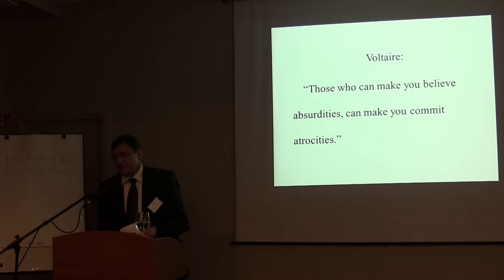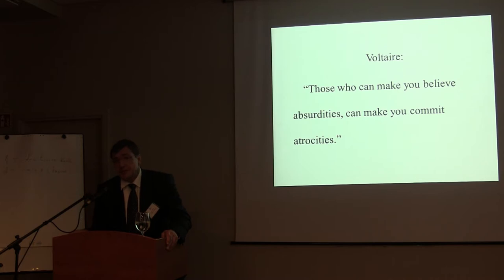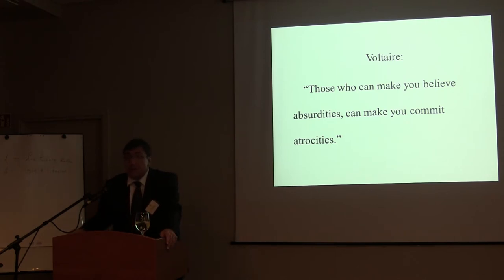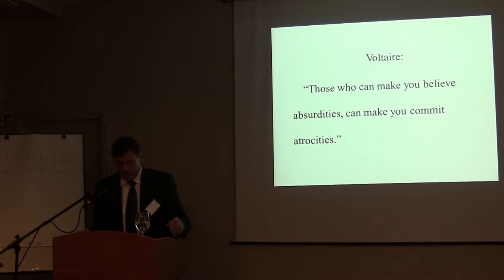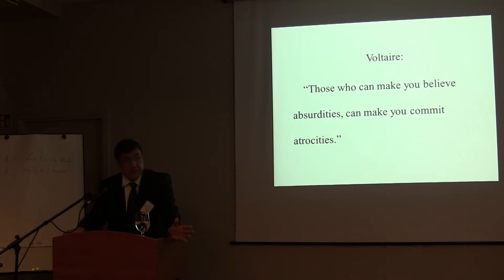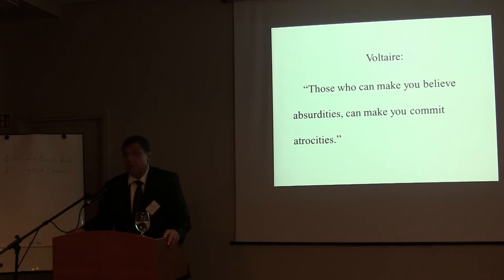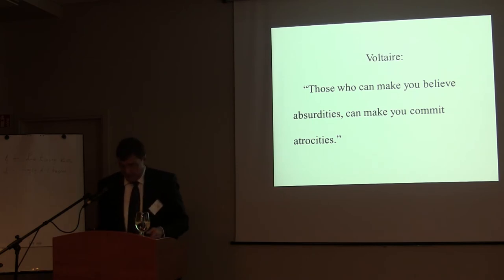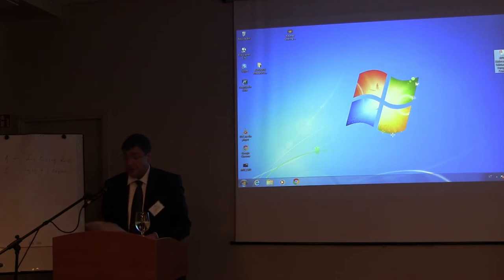Genesis of the Final Decision in 1941 (Entschlussfindung) | Assoc. Prof. Joachim Tauber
International conference
"Local Analysis of Holocaust Development in the Eastern and Western European States Occupied by the Nazis"
2016, Kaunas (Lithuania)